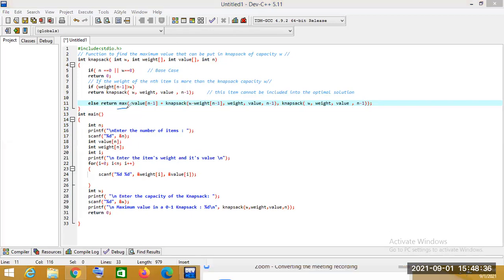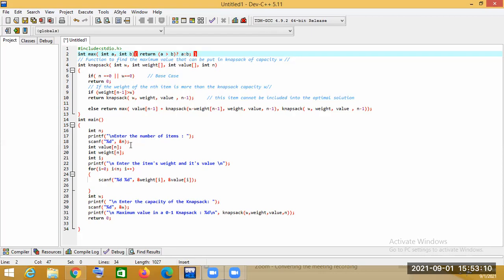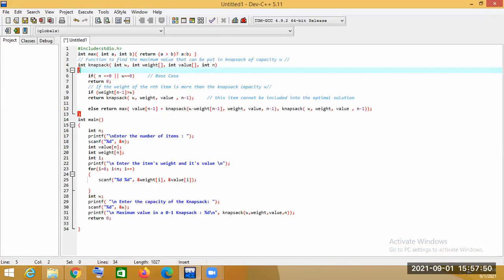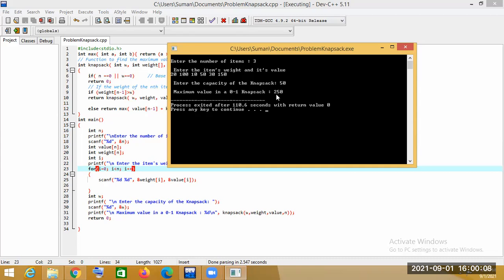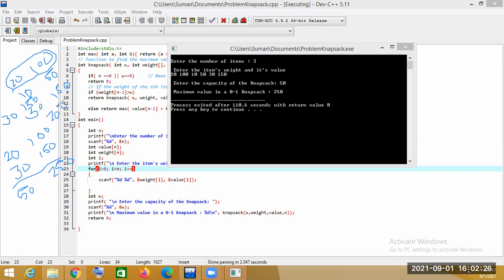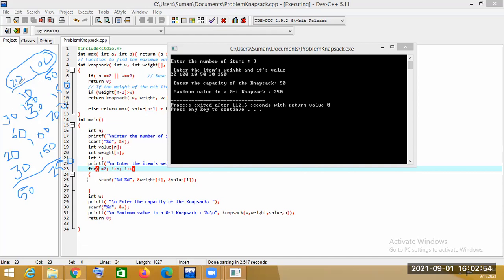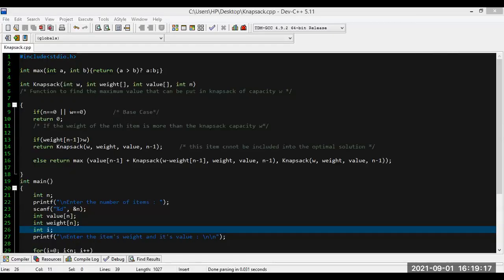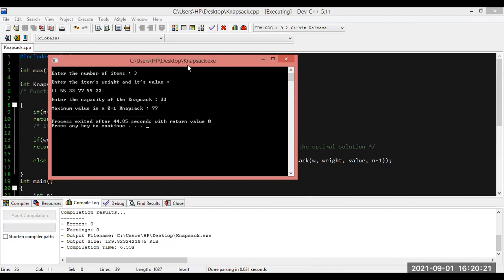Design and Analysis of Algorithm Lab (CS 402 P) Session 2 on 01.09.2021